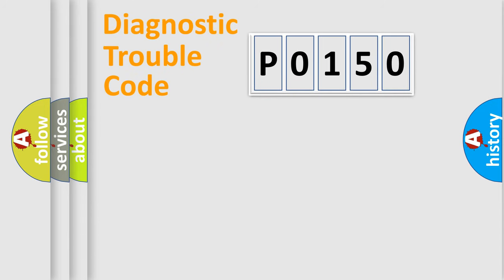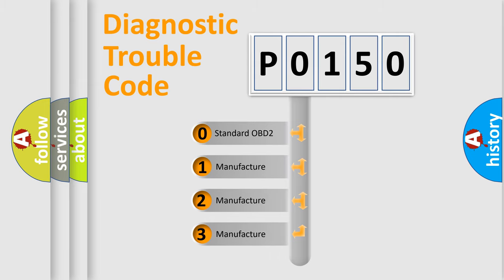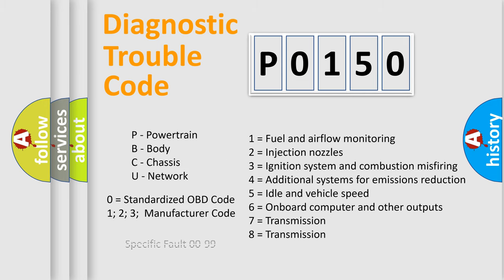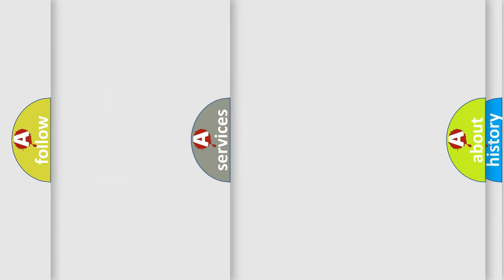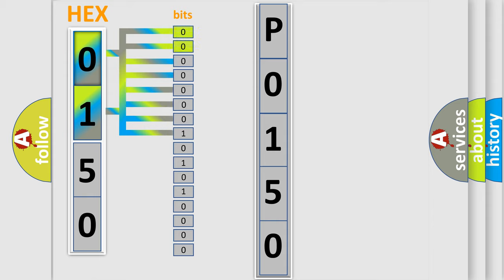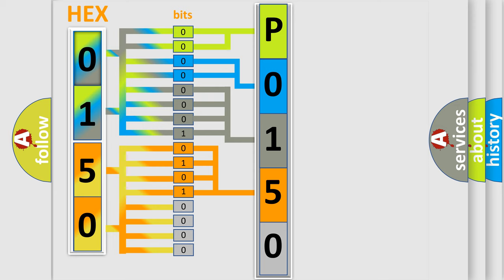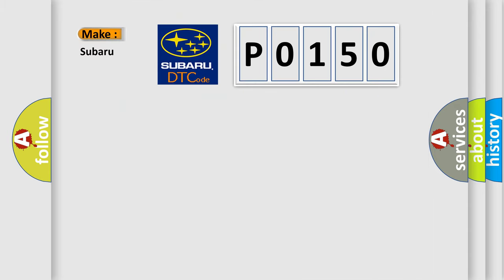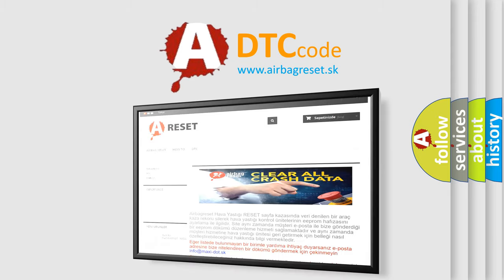DTC Subaru P0150 Short Explanation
Contents:
0:21 Basic DTC analysis according to OBD2 protocol standard.
1:48 Insight into programming
2:58 A diagnostically understandable description of the Diagnostic Trouble Code
3:05 Basic error definition

Make:
Subaru
Code:
P0150
Definition:
Invalid Data Received From Anti-Lock Brake System Control Module
Description:
Engine running